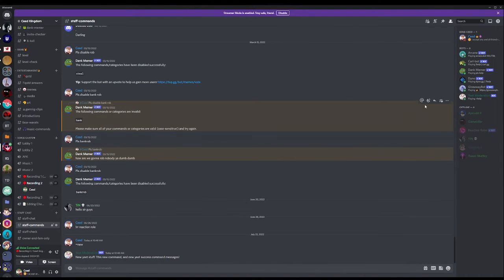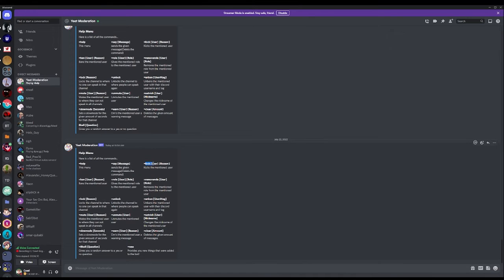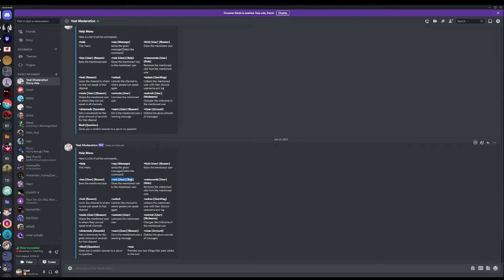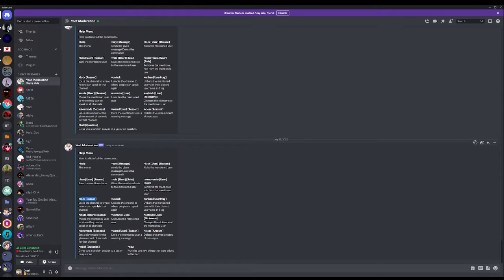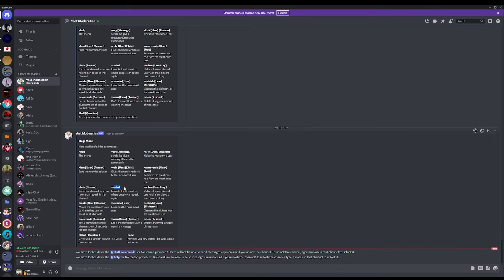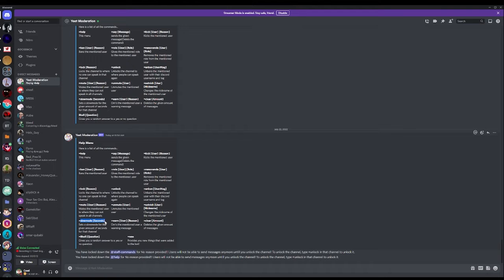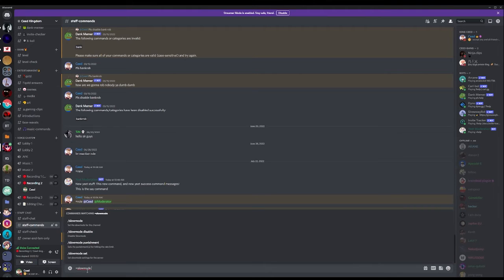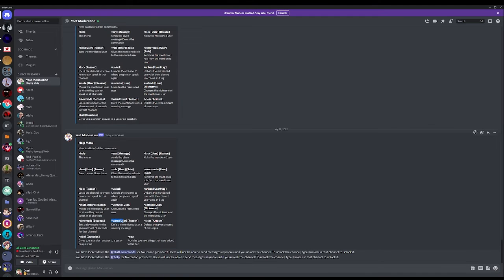Moderation discord bot for beginners!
I am trying to make it to 200 subscribers before my birthday on September 3rd so I would really appreciate a sub! Thanks!